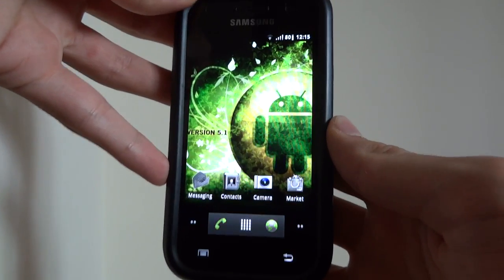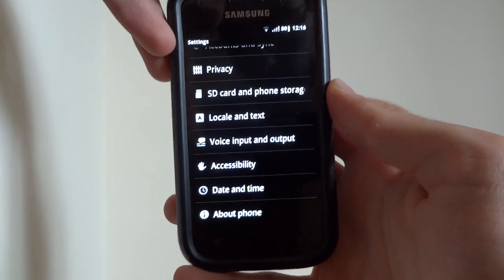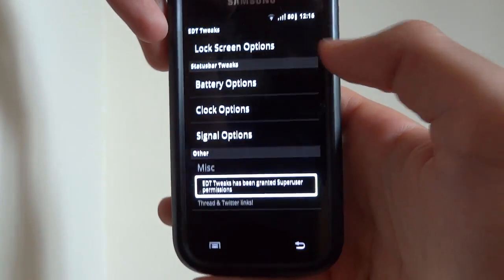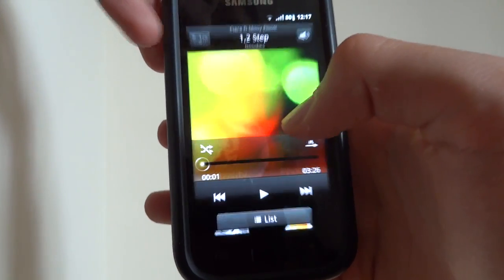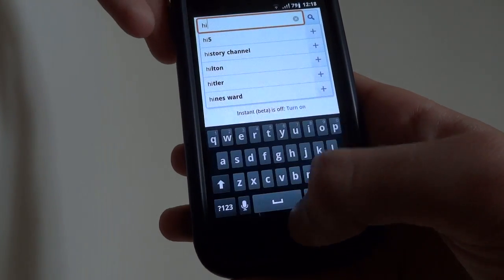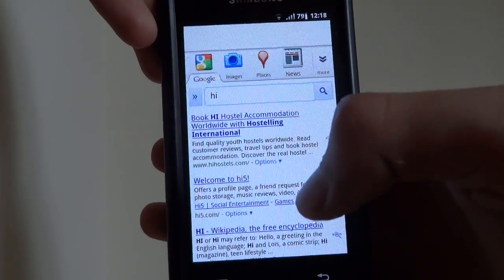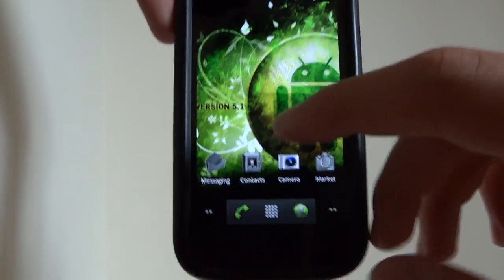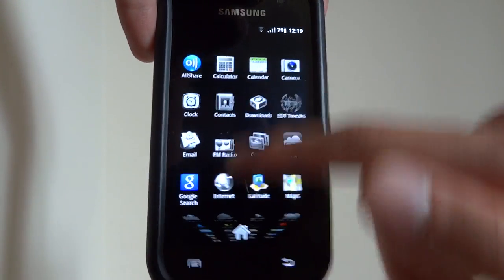Overview of Juwe's Smart Edition v5.1 JVQ - By TotallydubbedHD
-Chris